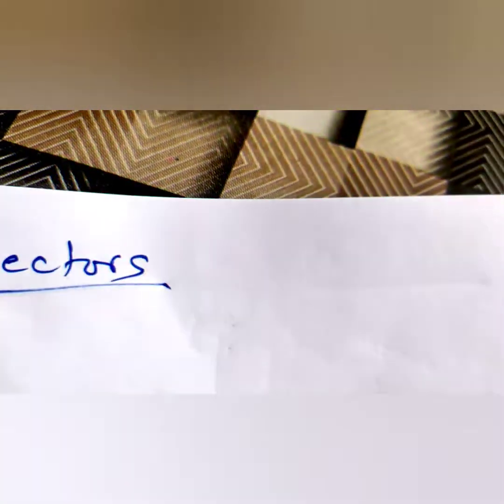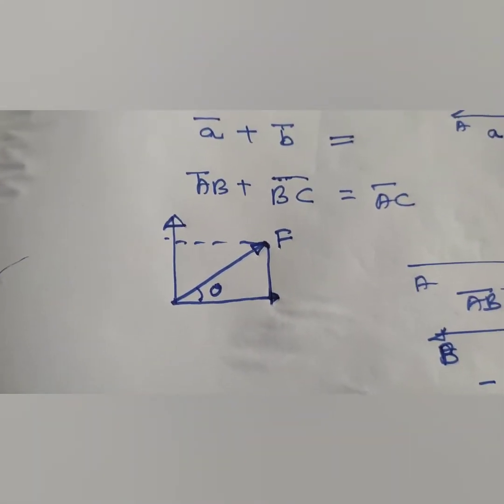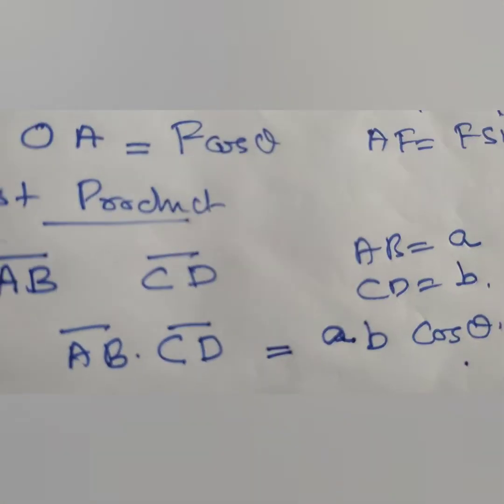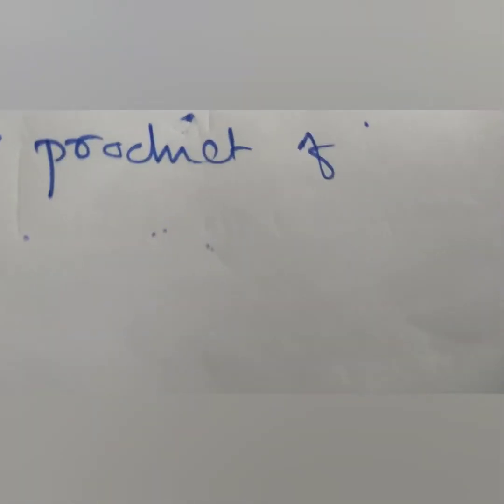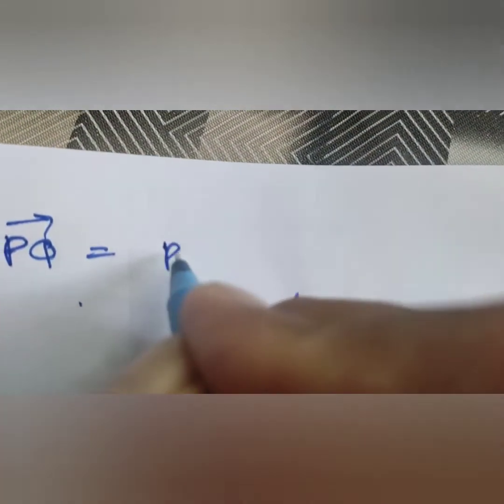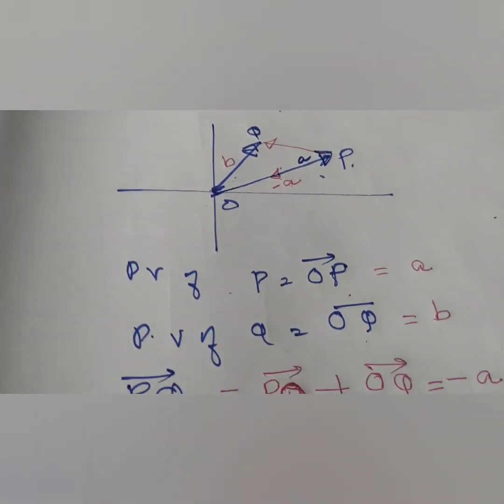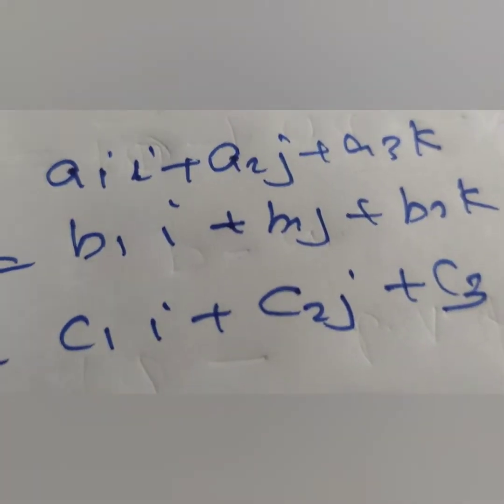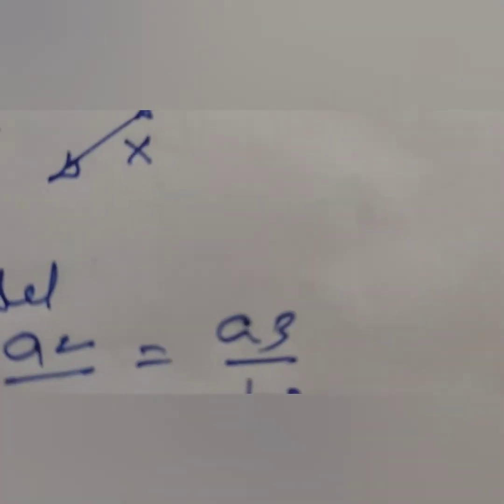vectors part1 for +2,icse,cbse and keam students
Edited by jose